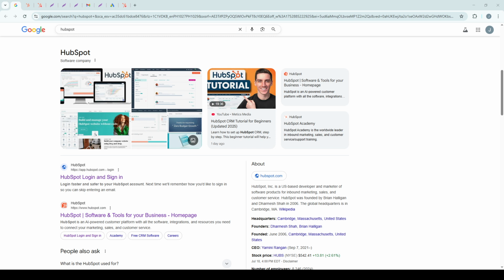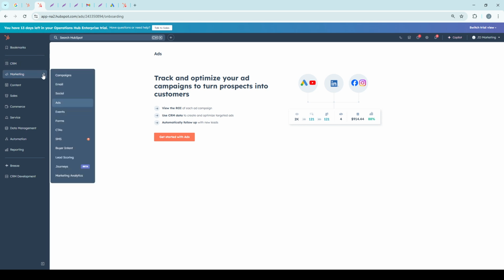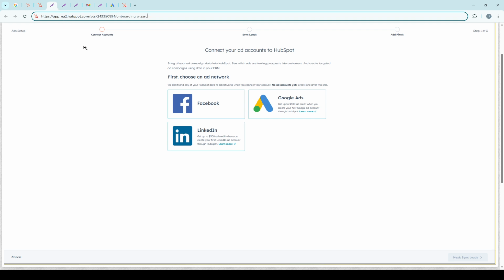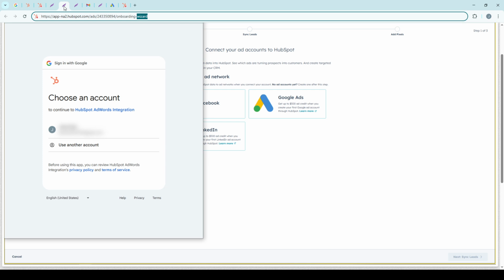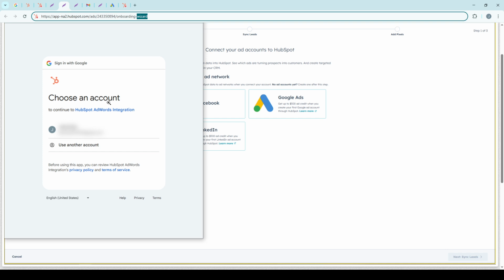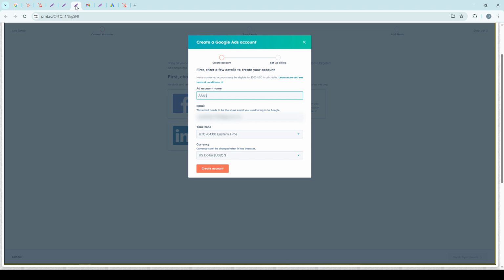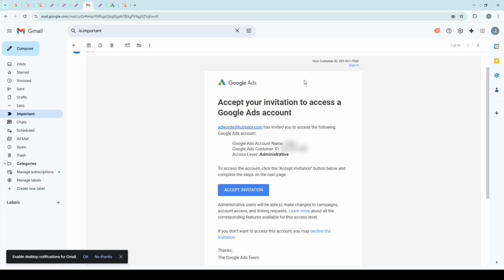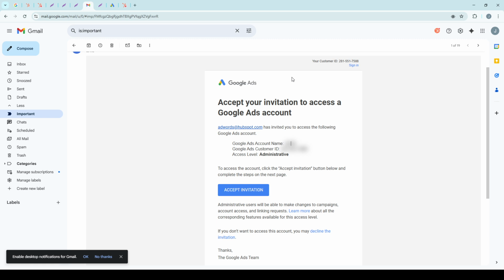How to Connect Google Ads to HubSpot [2026 Full Guide]